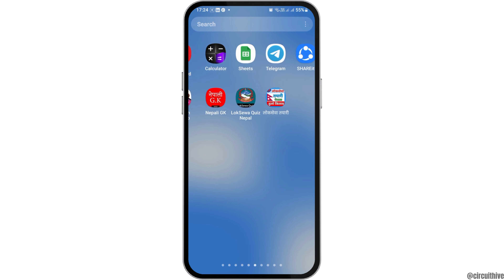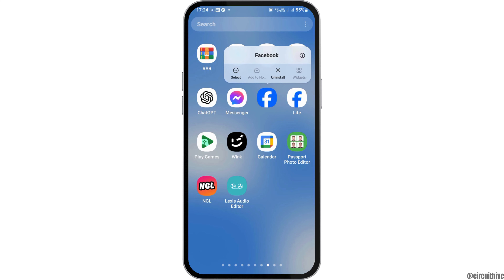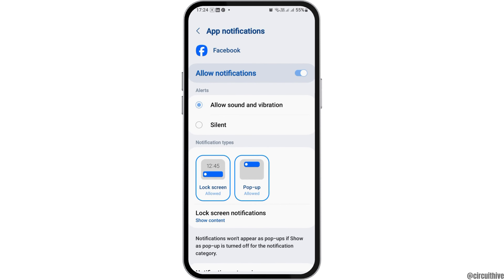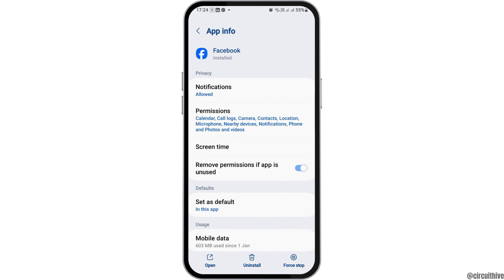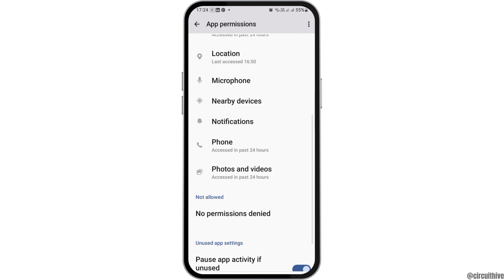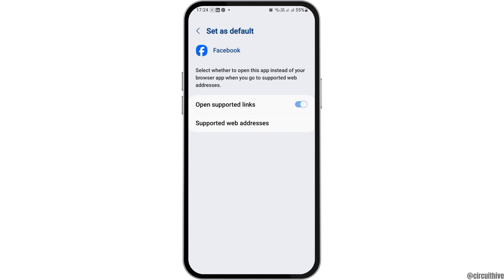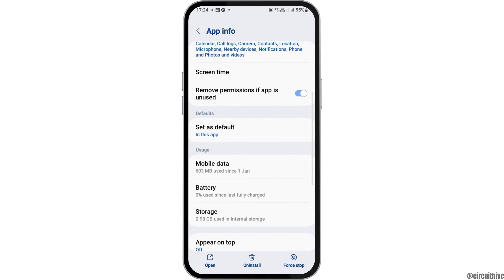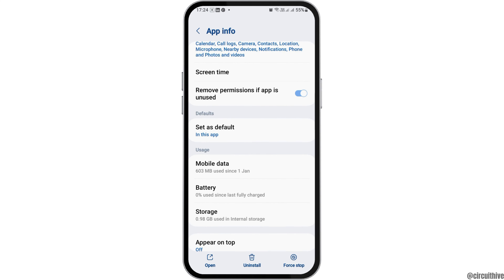How To Fix Facebook App No Post Available Error Problem Solved 2024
Encountering the "No Post Available" error on the Facebook app? Don't worry, we've got you covered! In this 2024 tutorial, we'll guide you through step-by-step solutions to fix the Facebook app's "No Post Available" error, ensuring you can browse your feed and stay connected with friends without any interruptions.

In this tutorial:
0:00 - Introduction
0:15 - How To Fix Facebook App No Post Available Error Problem Solved 2024

Join us as we explore various troubleshooting methods to resolve the "No Post Available" error on the Facebook app. From refreshing your feed to checking your internet connection and app settings, we'll cover everything you need to know to get rid of this frustrating error and enjoy seamless browsing on Facebook.

Get back to scrolling through your feed without any issues by watching our comprehensive guide to fixing the Facebook app's "No Post Available" error today!